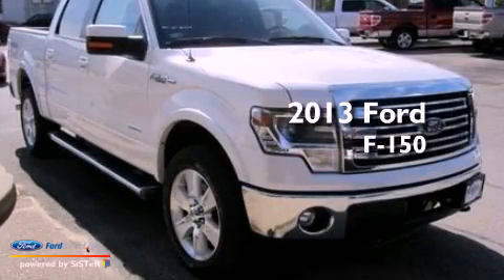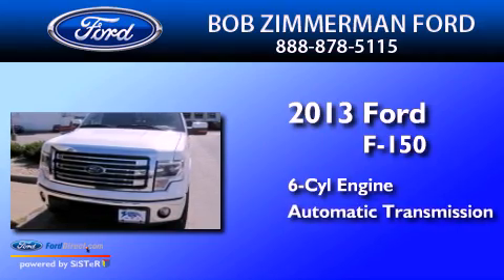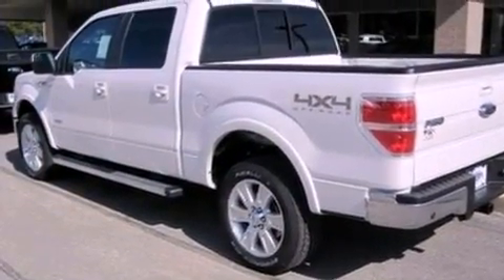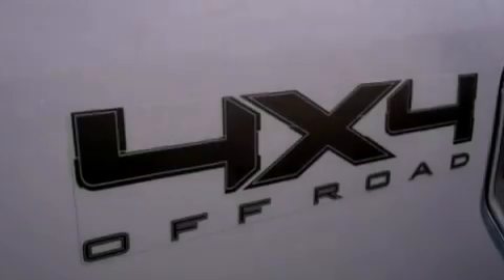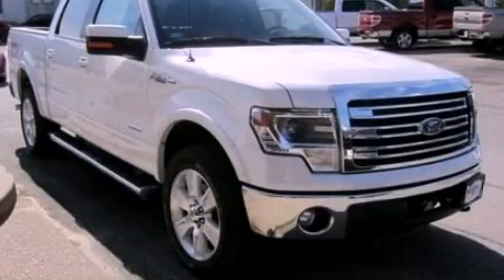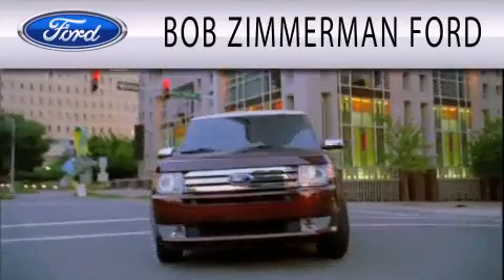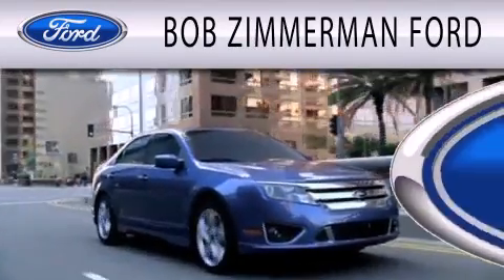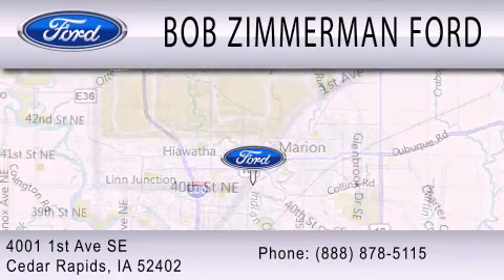2013 FORD F-150 Cedar Rapids IA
Year : 2013
 Make : FORD
 Model : F-150
 Engine : 3.5L V6 24V GDI DOHC TWIN TURBO
 Trans . : 6-SPEED AUTOMATIC
 Exterior : WHITE PLATINUM METALLIC TRICOAT

 Interior : BLACK
 Stock : 130440

 4001 First Ave S E